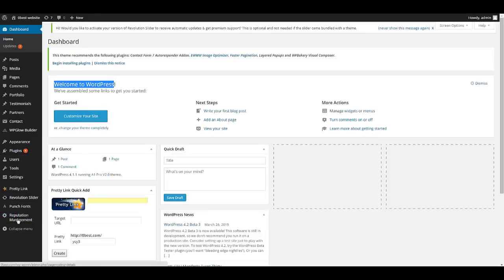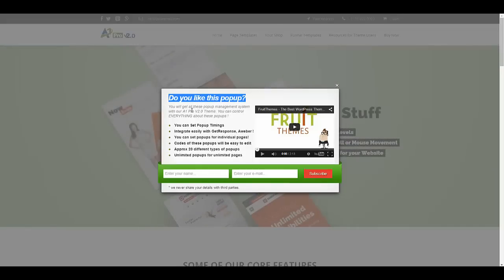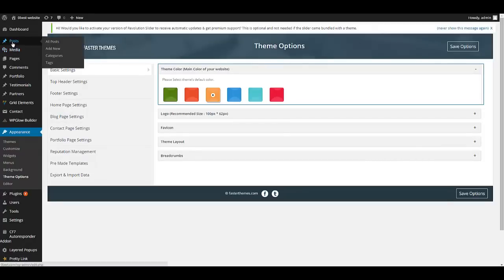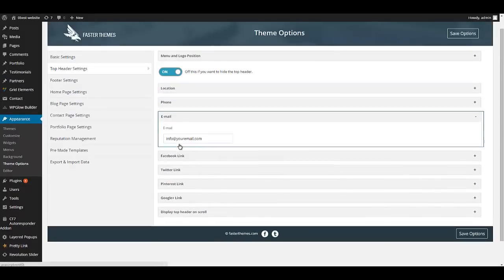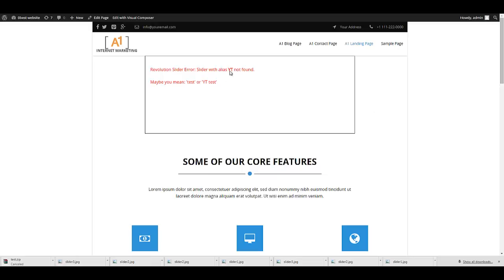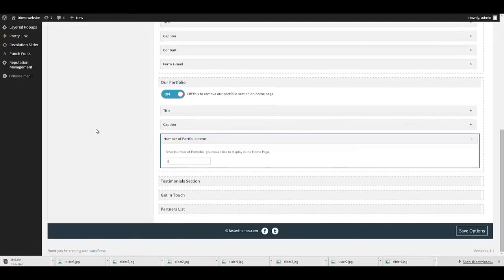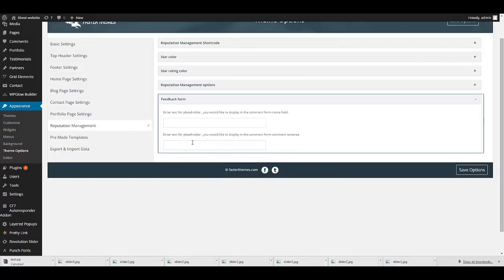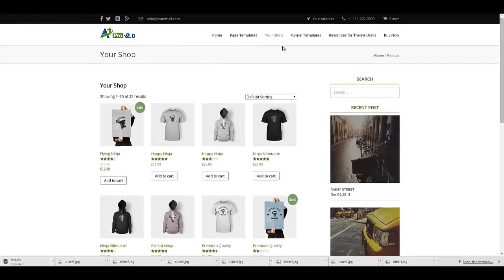A1 Pro V2.0 - Complete Demo + Bonus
A1 Pro V2.0 is a Wordpress theme that builds extremely fast professional quality business websites.

There are many great features included with A1 Pro V2.0...

- Incredibly fast page load (good for SEO and visitor engagement)

- Built-in SEO optimization so your websites will be ready to rank in the SERPs

- Revolutionary reputation management filters out negative ratings to protect your business

- Comes with plugins pre-integrated with A1 Pro V2.0

- Includes pre-loaded niche specific templates

- Includes pre-loaded sales funnel templates

- Completely mobile responsive based on Twitter bootstrap framework

- Integrated Google analytics

As you can see from my A1 Pro V2.0 demo this WP theme is overall user-friendly and intuitive which makes it relatively easy to setup.

PLEASE NOTE:  If you purchase A1 Pro V2.0 theme through my review link you will also get my hand-picked bonuses and you can substitute ANY of the default bonus products with other products from my list!

Let me know if this video successfully covered the following topics:

A1 Pro v2.0
A1 Pro v2.0 Review
A1 Pro v2.0 Bonus
A1 Pro v2.0 Demo
A1 Pro v2.0 Discount
A1 Pro v2.0 Download
Get A1 Pro v2.0